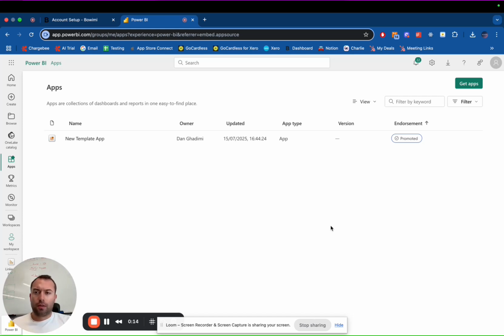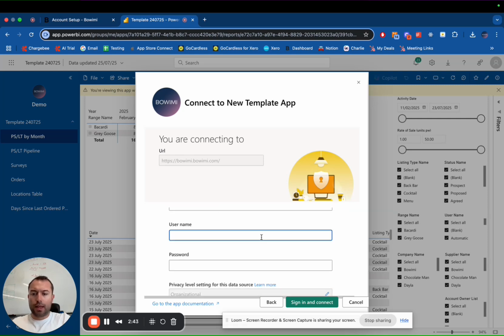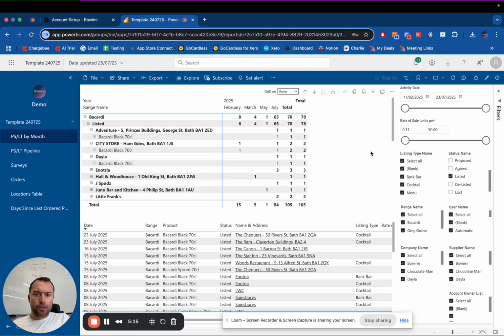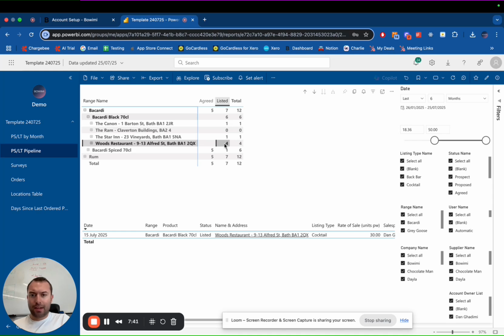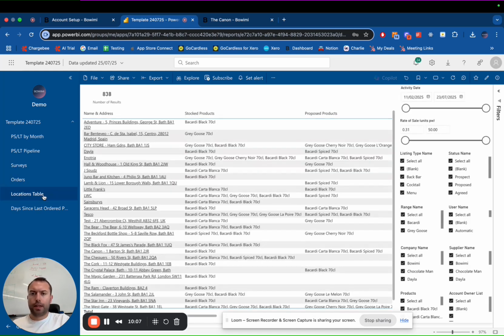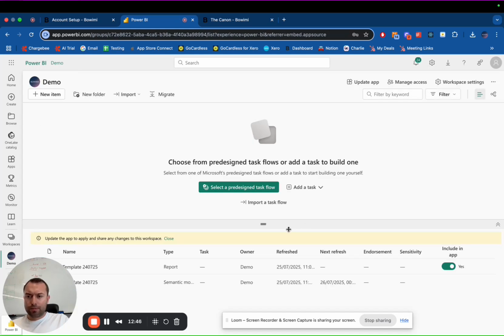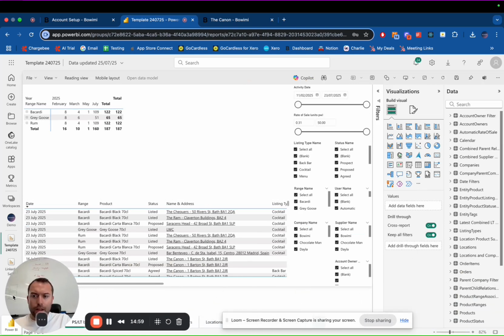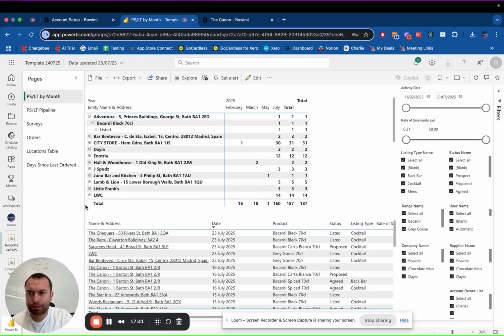Bowimi PowerBI Template App Intro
Here's how you setup and use the Bowimi PowerBI template app to get the best insights possible from your sales and field sales data. This is a paid extra on top of your existing Bowimi subscription.

0:00 - Setup the PowerBI Template App
3:50 - Product Status and Listing Type Activity by Month
5:58 - Product Status and Listing Type Pipeline
7:46 - Surveys
9:16 - Orders
10:06 - Locations Table
10:59 - Days Since Last Ordered Product